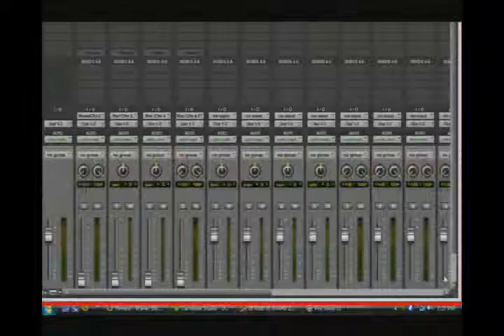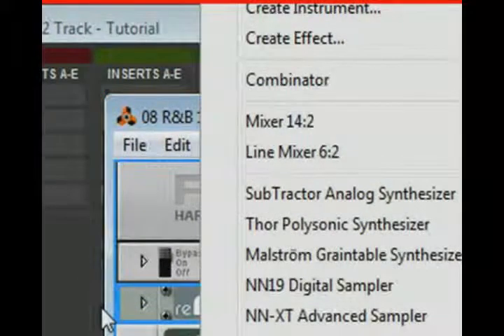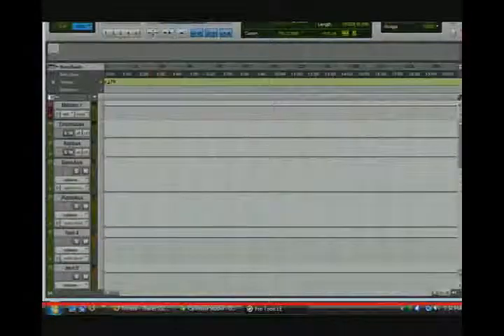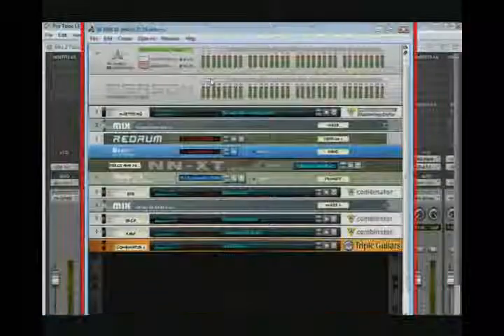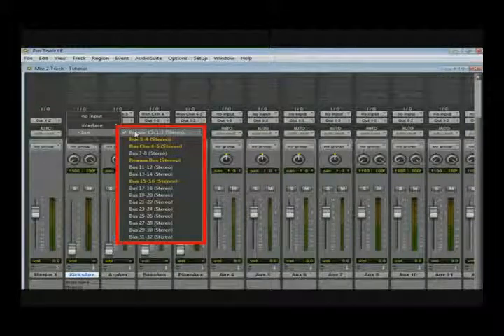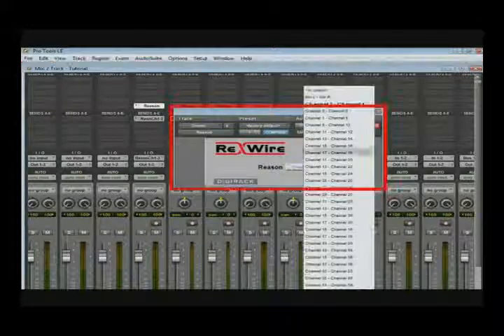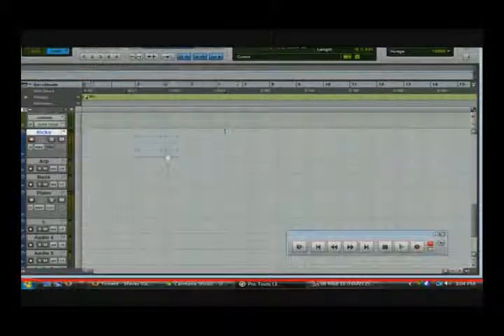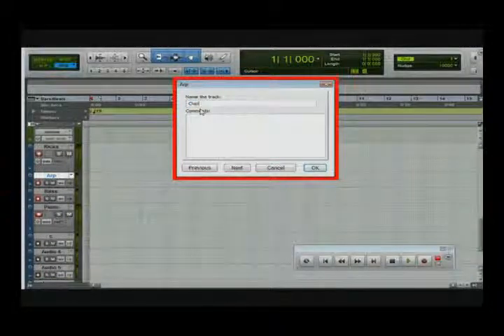Track Out Your Songs In Reason 4